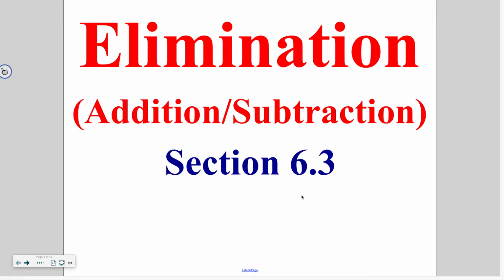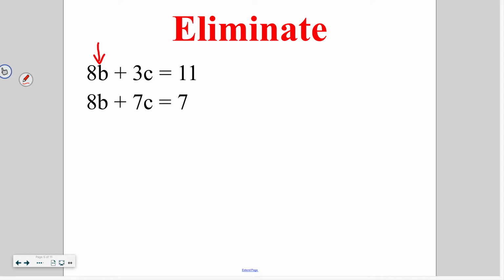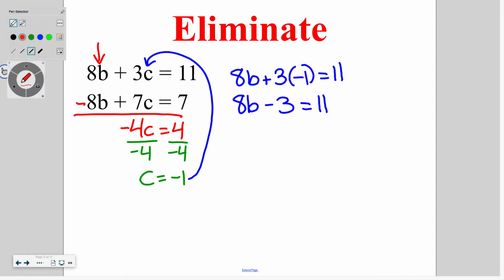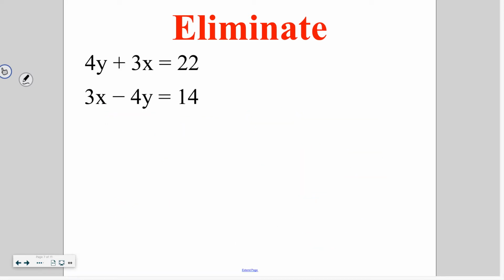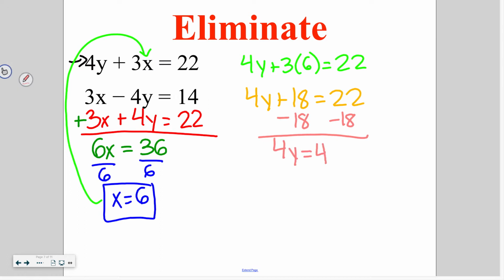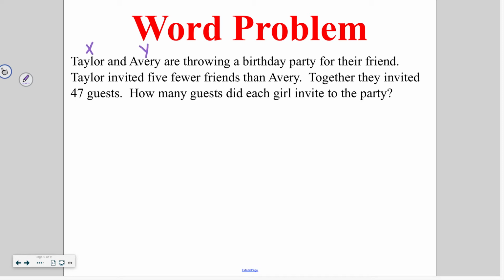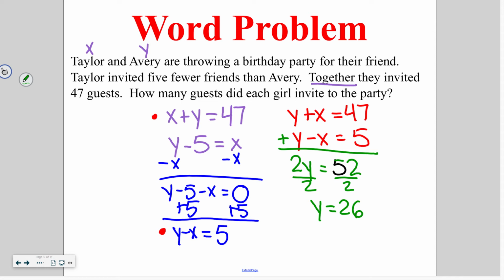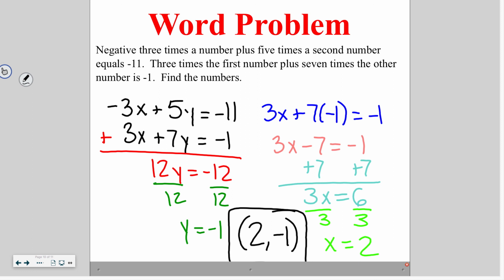Algebra 6-3: Elimination Using Addition and Subtraction